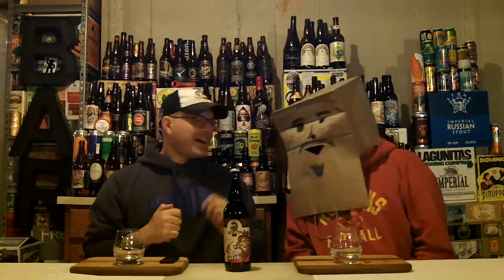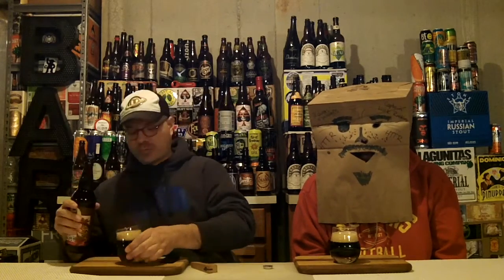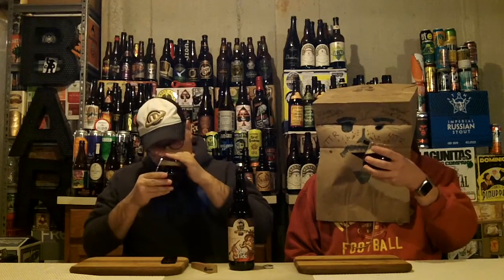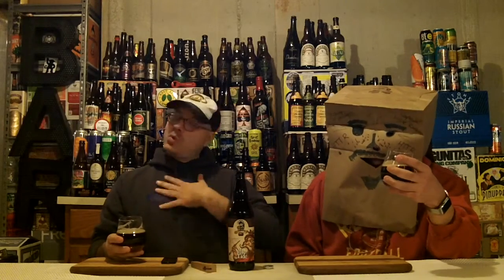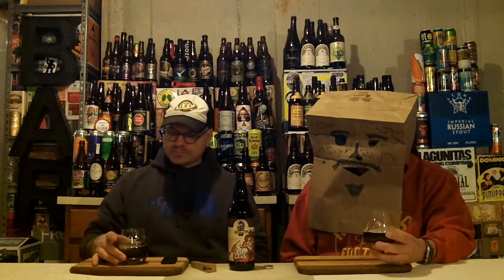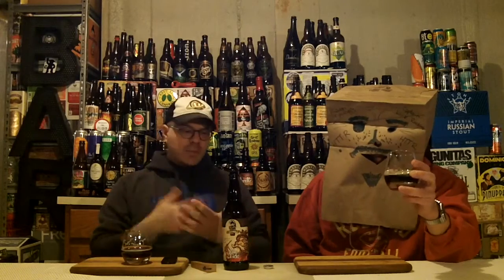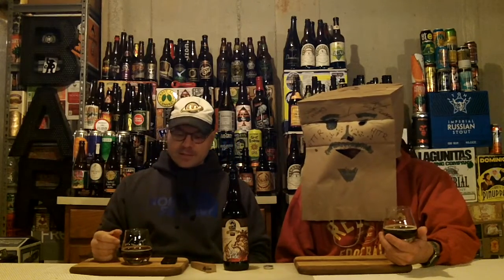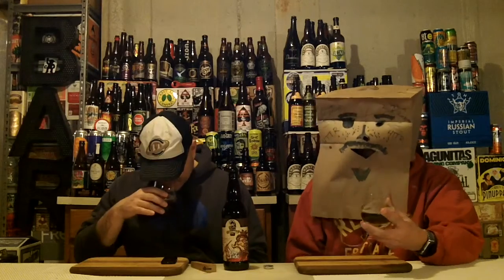Heavy Seas Yule Tide △ 2015 Vintage △ (9.0% ABV) DJs BrewTube Beer Review #920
Aloha BrewTube:

In this episode of DJs BrewTube, I joined by UBT and we are going "" LOCAL "" again to review Heavy Seas Yule Tide △ 2015 Vintage △. Heavy Seas Yule Tide △ 2015 Vintage △ as follows:

"Aged in Jamaican rum barrels, this year’s Gingerbread Weizen Doppelbock offers spicy clove-like notes from German weizen yeast. The hops blend harmoniously with heavy doses of Caramel and Aromatic malts. Actual gingerbread was used during the brewing process to give this special offering a subtle holiday-infused taste..

Heavy Seas Yule Tide △ 2015 Vintage △ REVIEW:

A =Heavy Seas Yule Tide △ 2015 Vintage △ a deep amber color with a quickly forming 2 - 2.5 finger dense kaki head.  Excellent glass lacing and really good head retention.

S = The nose of Heavy Seas Yule Tide △ 2015 Vintage △ is caramel, raisins, toffee, dark rum, vanilla, clove like spice, sweet malt rounds out the aroma.  No alcohol is present in the aroma.

T=  Follows the nose to a ( T ).  caramel, raisins, toffee, dark rum, vanilla, clove like spice, sweet malt rounds out the aroma.  No alcohol is present in the taste.

M = Smooth, crisp, clean and very easy to drink (FAST).  Perfect carbonation with a dry with a dry sweet, spicy finish in a full medium bodied package.

O = Heavy Seas Yule Tide △ 2015 Vintage △ is really cool twist on one of my favorite beer styles.  It offers lots of nice, bright flavor and aroma, is easy to drink a bit too quickly if you are not careful.  I would buy and drink Heavy Seas Yule Tide △ 2015 Vintage △ again.

Heavy Seas Yule Tide △ 2015 Vintage △ REPORT CARD:

DJs  =  (  A-  )                UBT = (  A  )

BeerAdvocate = No Grade  At Time Of Recording

RateBeer = 92

NOTE / Music Credits: Monitors by Silent Partner, YouTube Stock Sound / Music Samples included in YouTube Creator Studio.

CHEERS!

DJ